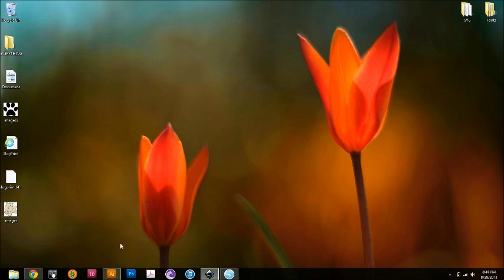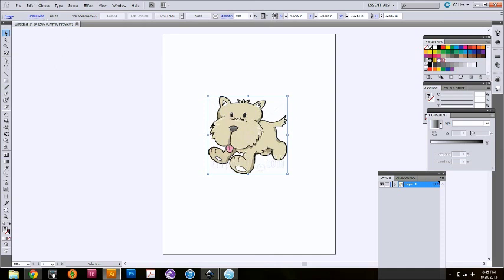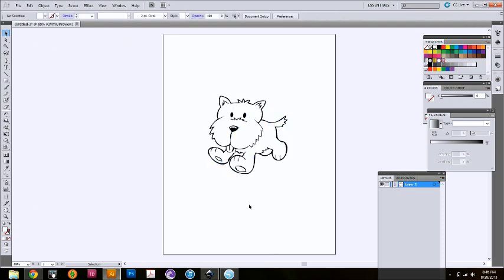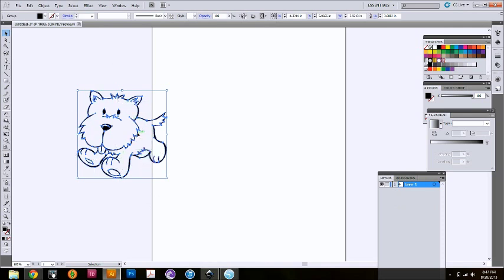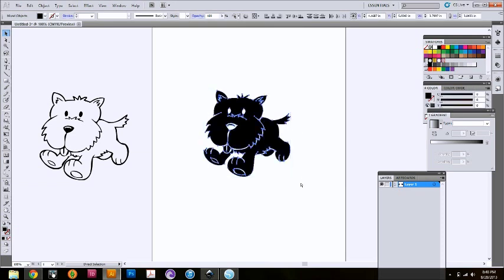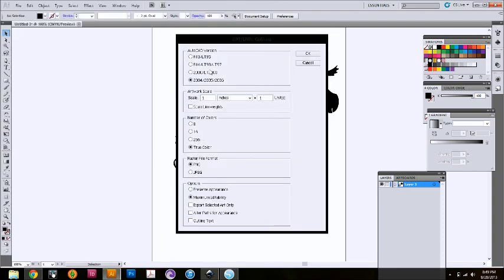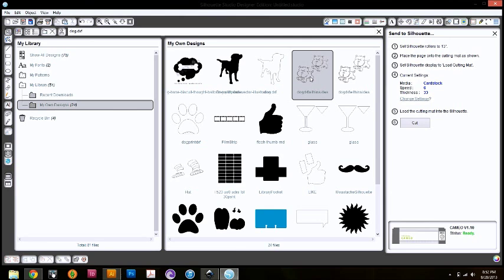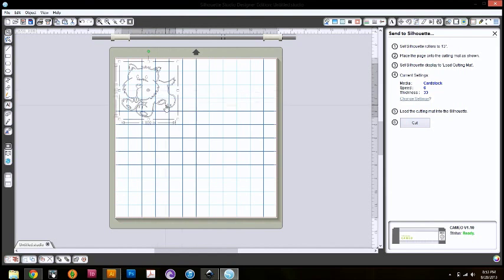Using Illustrator to convert .JPEG to .DXF for your Cameo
Illustrator is not a free program but it does allow you to do so much more, in the sense of editing files to cut on the Cameo. With illustrator you are able to change .JPEG file that have strong black outlines into .DXF files with ease once you get a hang of it.